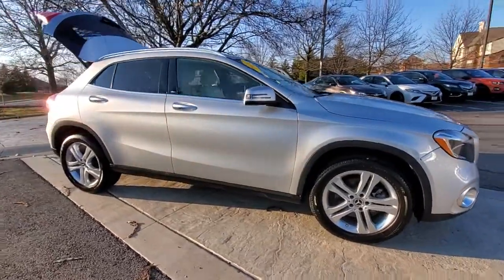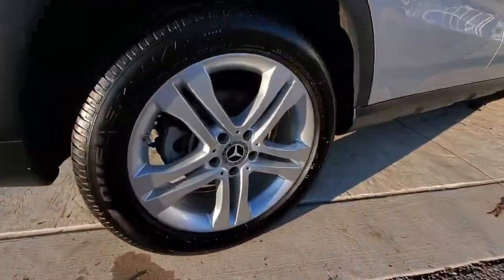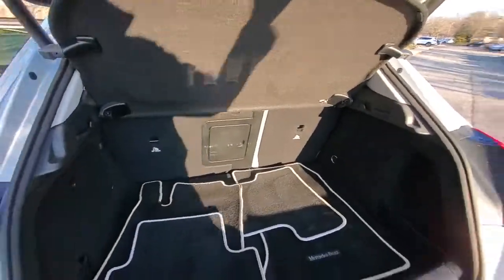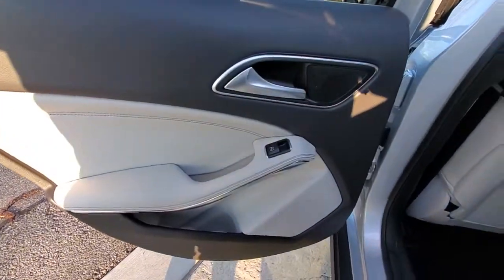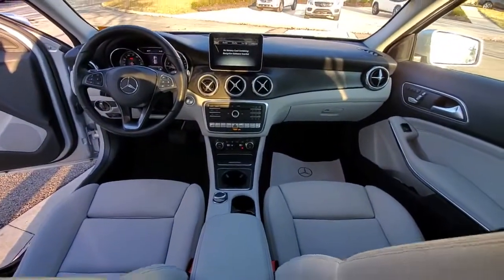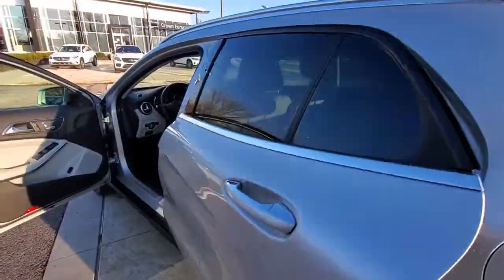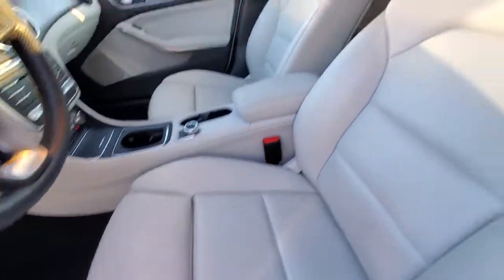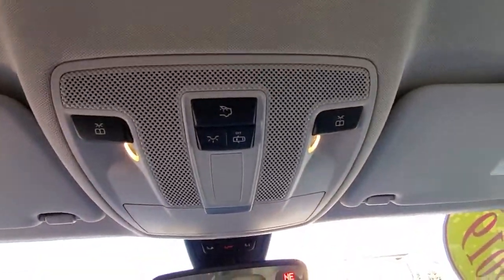2019 Mercedes-Benz GLA available in Dublin, Columbus, Delaware OH 30525A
Iridium Silver Metallic Used 2019 Mercedes-Benz GLA available in Dublin, Ohio at Crown Eurocars Dublin. Servicing the Columbus, Delaware, Powell, Westerville, OH area.
2019 Mercedes-Benz GLA GLA 250 - Stock#: 30525A - VIN#: WDCTG4GB6KU017012

Mercedes Benz Certified UNLIMITED MILEAGE WARRANTY! 2019 Mercedes-Benz GLA 250 4MATIC in Iridium Silver Metallic and Android Auto Apple CarPlay Blind Spot Assist Convenience Package Garage Door Opener HANDS-FREE ACCESS Heated Front Seats KEYLESS GO Premium Package SIRIUSXM Satellite Radio Smartphone Integration 18 Twin 5-Spoke Alloy Wheels. CARFAX One-Owner. Clean CARFAX. Certified. 23/31 City/Highway MPG 2.0L I4 DI TurbochargedbrbrbrMercedes-Benz Certified Pre-Owned Details:brbr  * Roadside Assistancebr  * Vehicle Historybr  * Limited Warranty: 12 Month/Unlimited Mile beginning after new car warranty expires or from certified purchase datebr  * Transferable Warrantybr  * 165+ Point Inspectionbr  * Includes Trip Interruption Reimbursement and 7 days/500 miles Exchange Privilegebr  * Warranty Deductible: $0